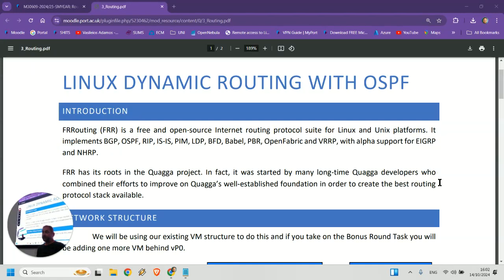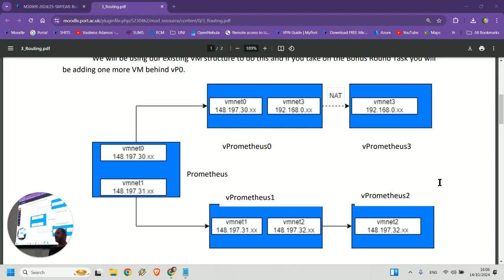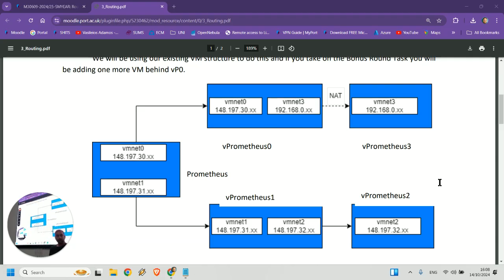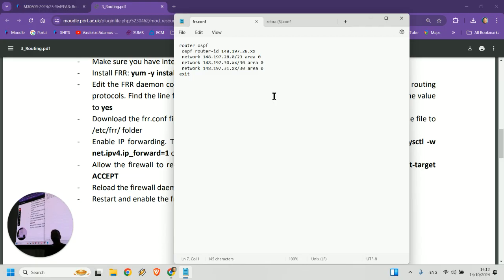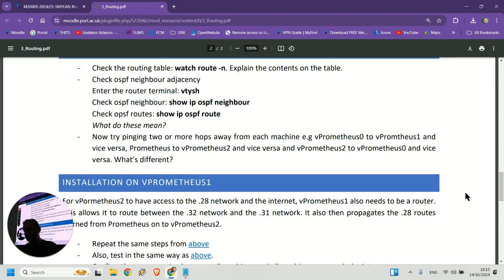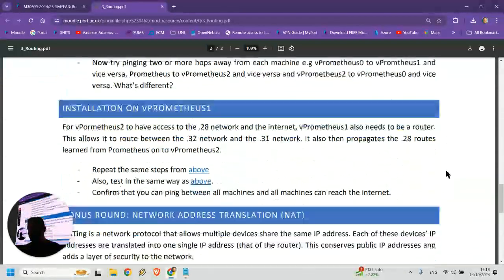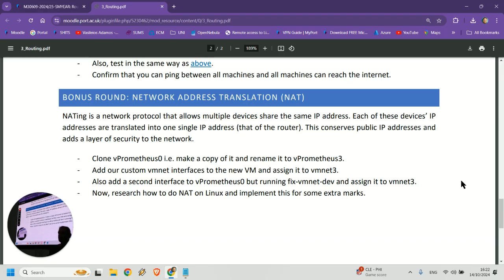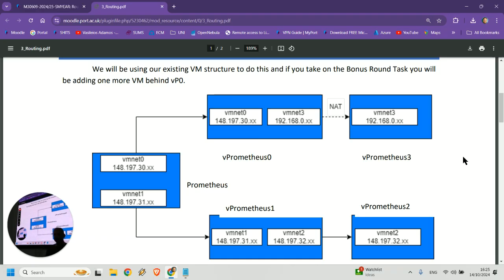SAI2425 Routing Lecture Recording